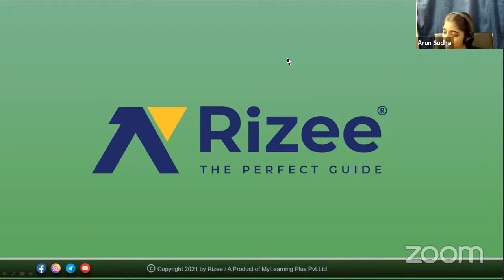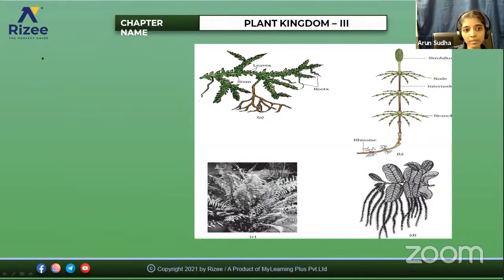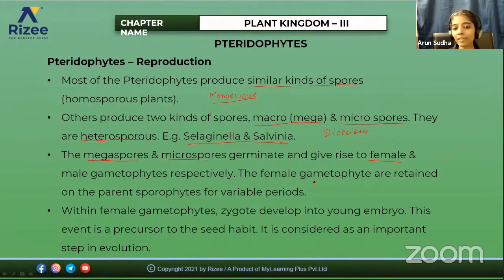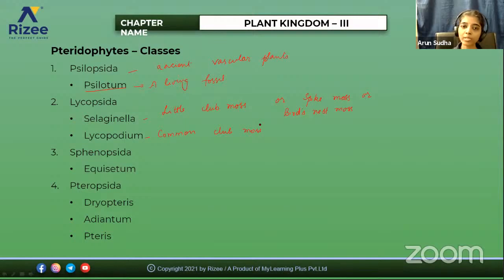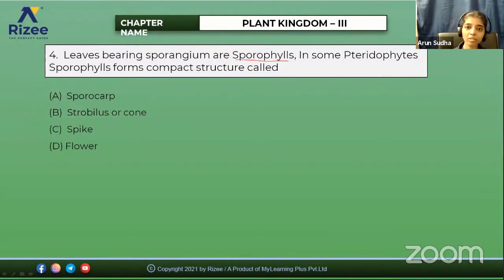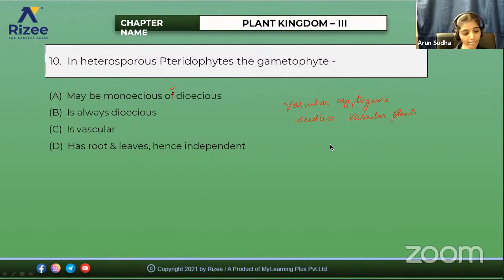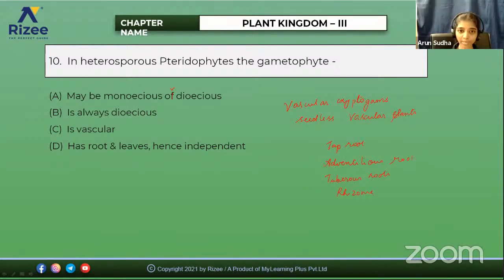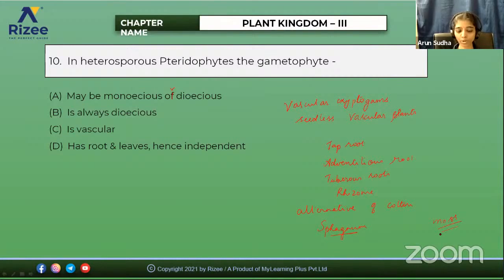NEET-2022 |Plant Kingdom| L3 | Botany | Repeater-2022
In this class, Ms. Arunsudha will teach the topic Pteridophytes from the chapter Plant Kingdom  for the understanding of the students. It is an important topic from class XI. The probability of asking questions from this chapter is 3 to 4.